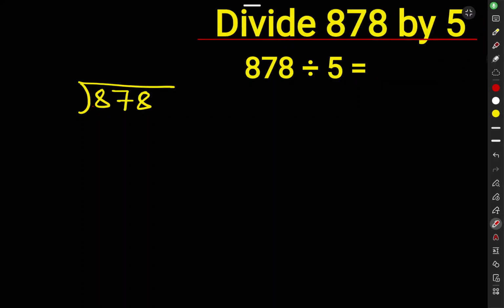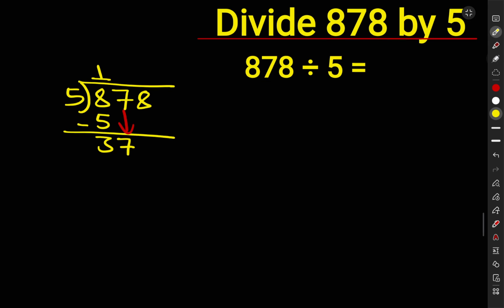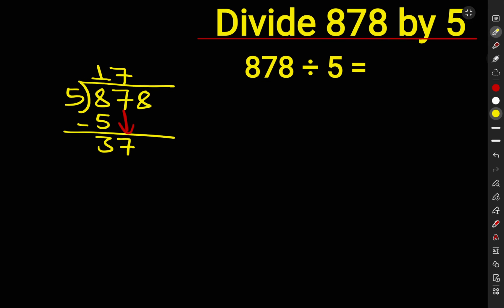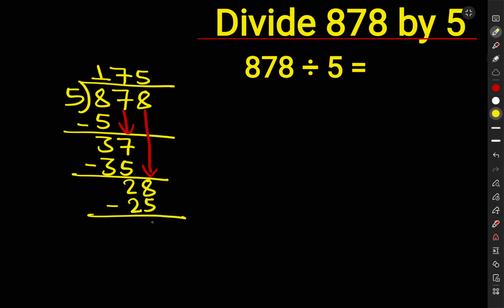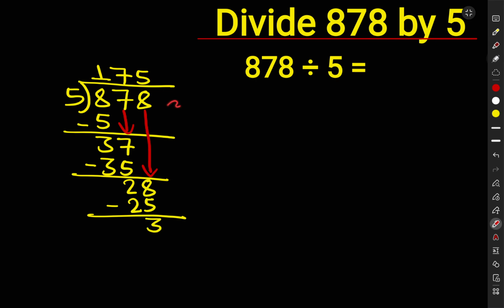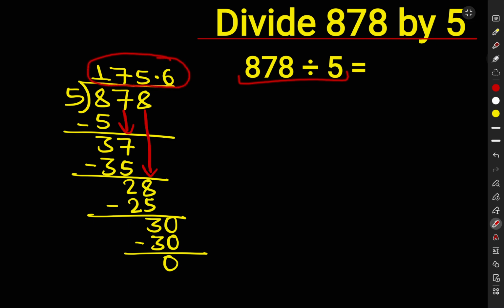878÷5 Divide 878 by 5 (Long division Method)